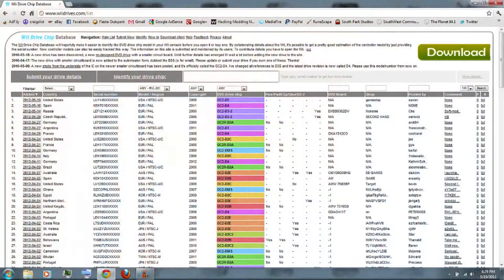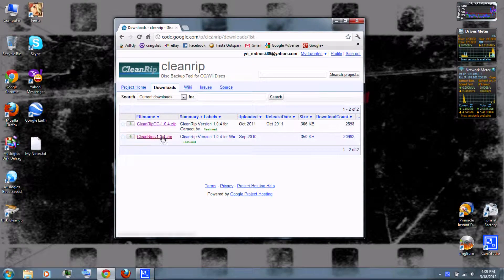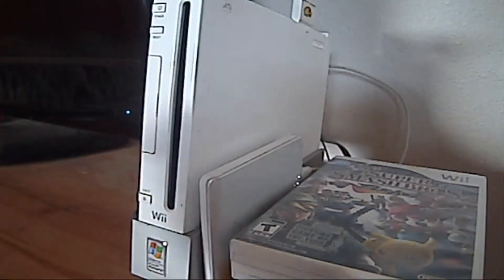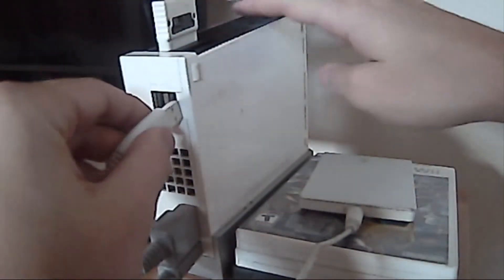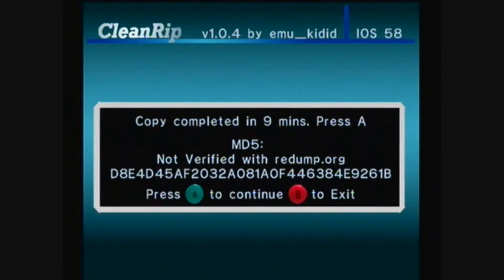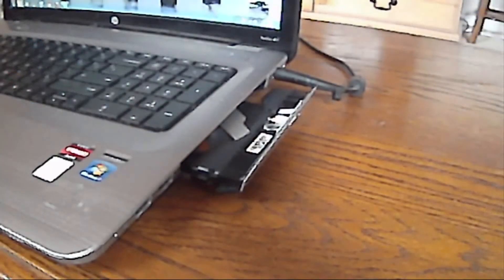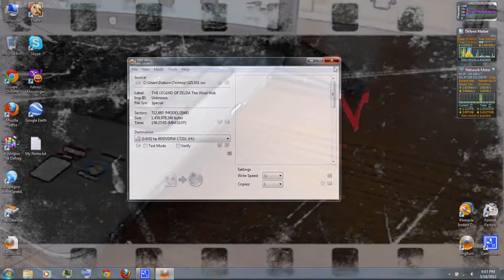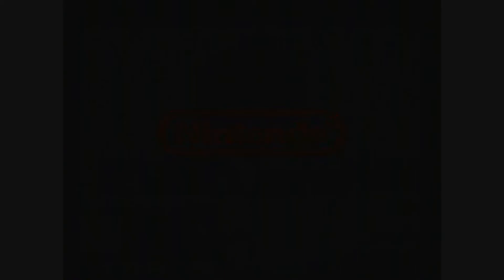HMN - Rip, Copy and Burn Gamecube Disks (GCBL & CleanRip)